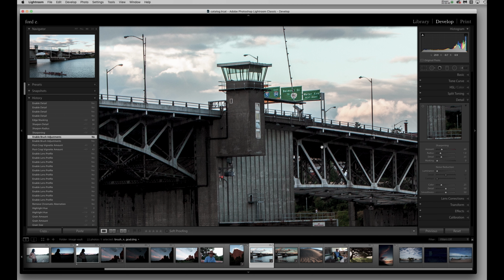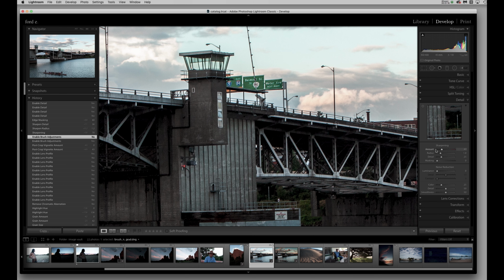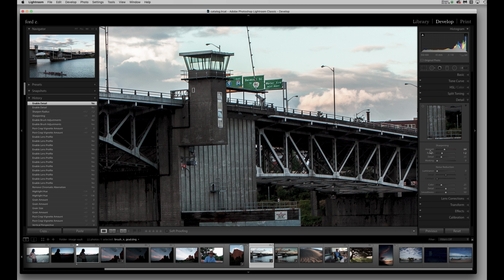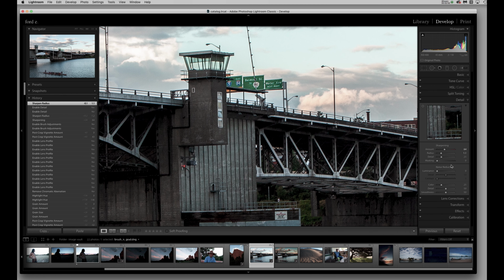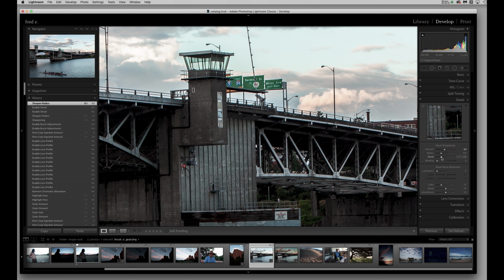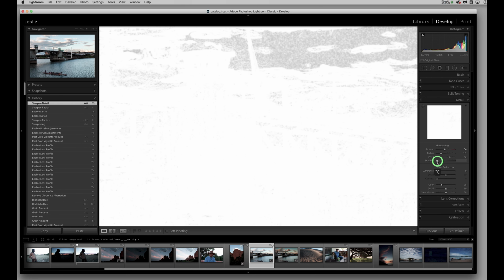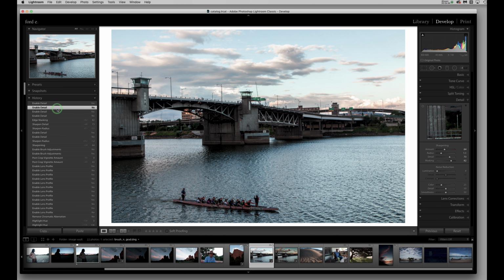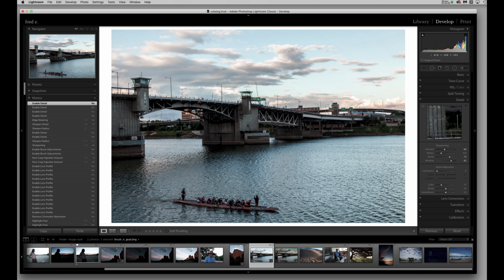Sharpening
Do we really need to sharpen a digital image?  Yes. Learn what the controls and considerations are for properly sharpening an image.